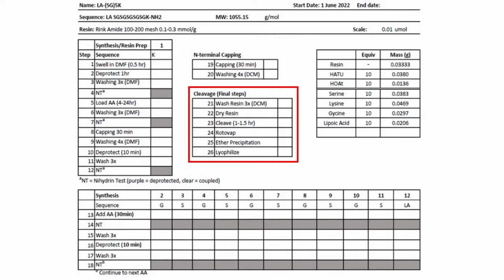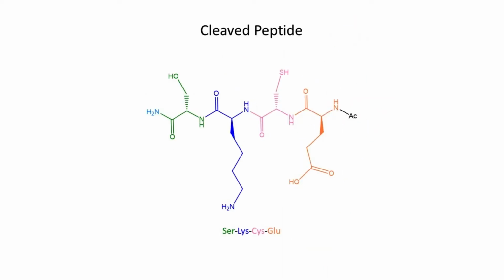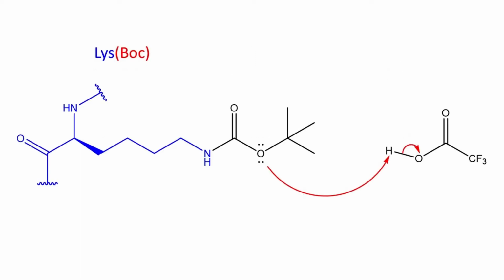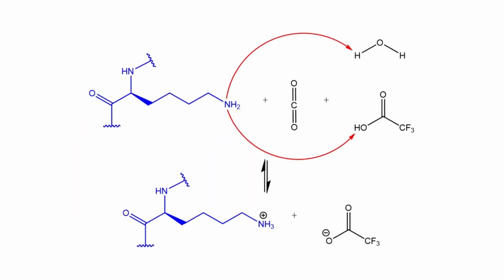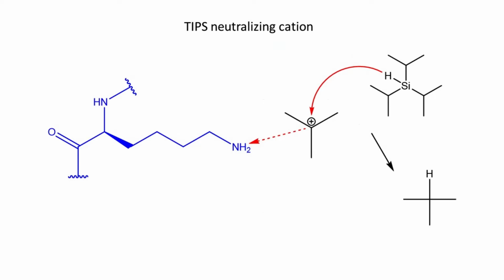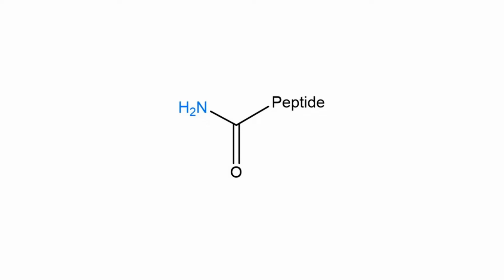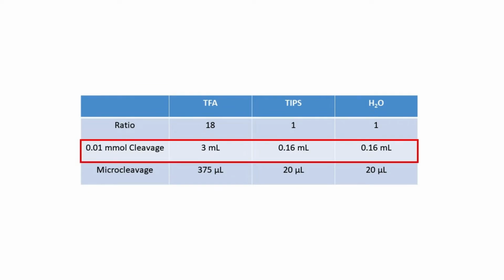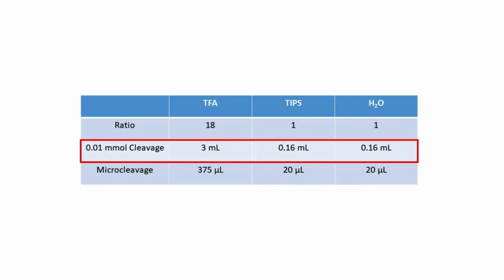Peptide Hand Synthesis Part 8: Cleaving